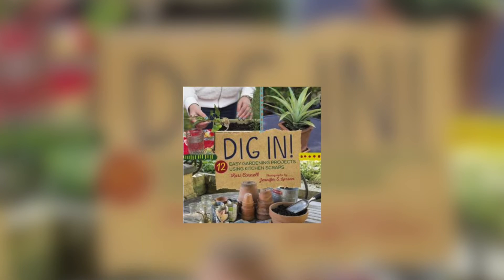Dig In! 12 Easy Kitchen Projects Using Kitchen Scraps book review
1 minute review of the children's book Dig In! 12 Easy Kitchen Projects Using Kitchen Scraps by Kari Cornell.

Type: children's book
Ages: 6 and up
Stars: almost 5 out of 5 stars